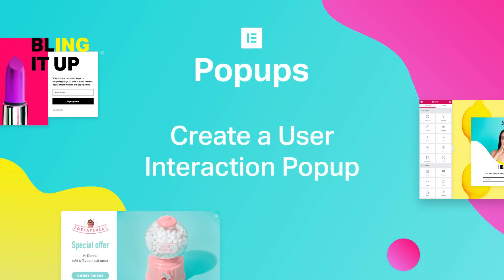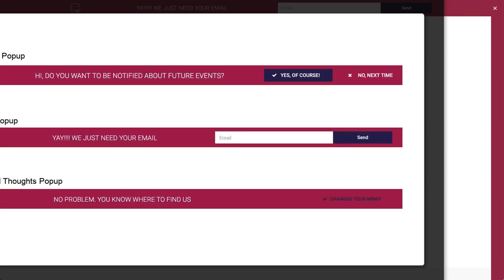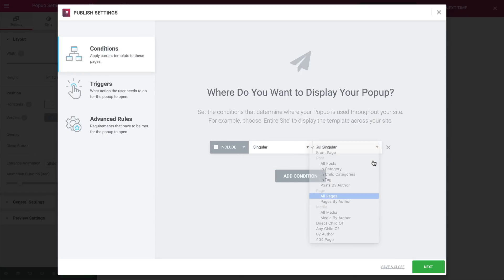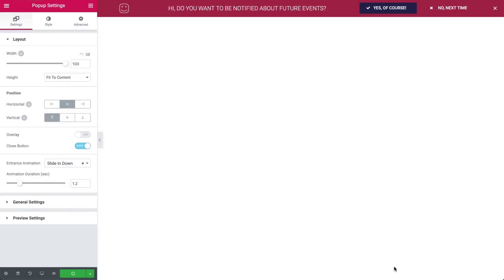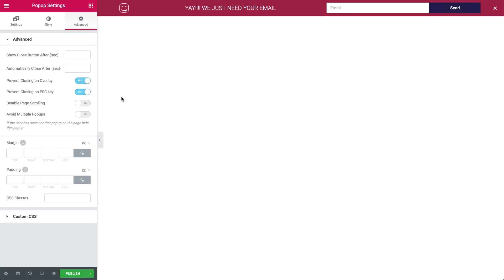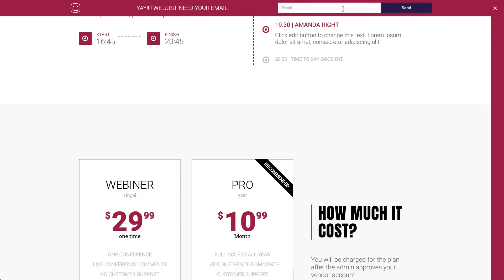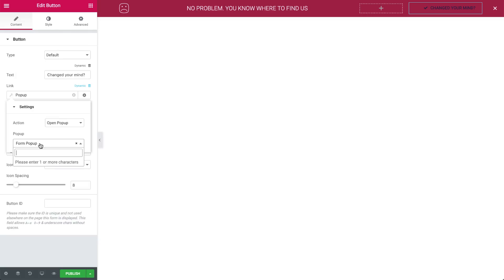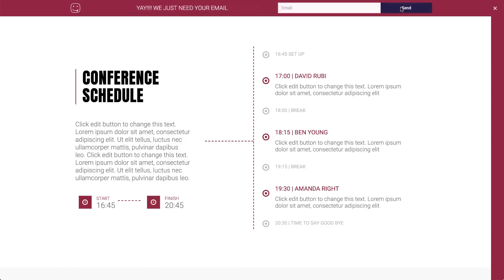Create a User Interaction Popup in WordPress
In this tutorial, we will show you how to add an engaging Hello Bar using Elementor's Popup Builder.

This popup triggers when reaching a section on the page with a certain CSS class.

You will also learn how to create a user interaction sequence of popups, and more.